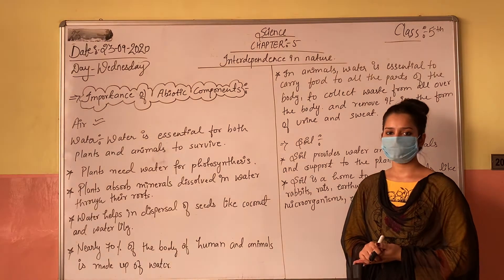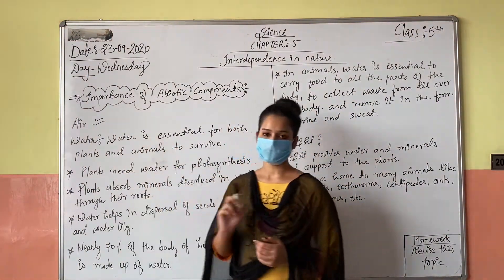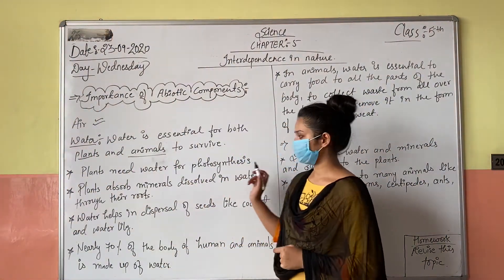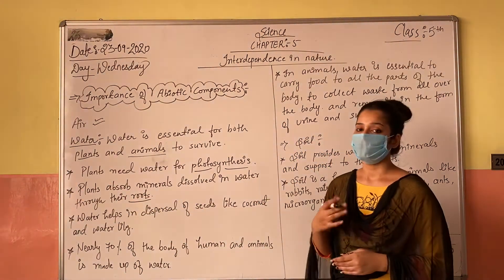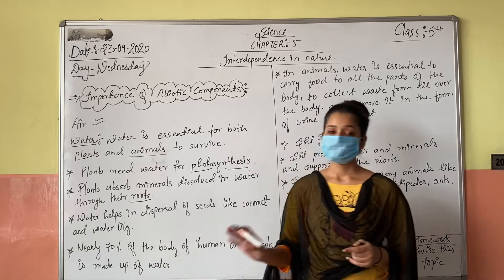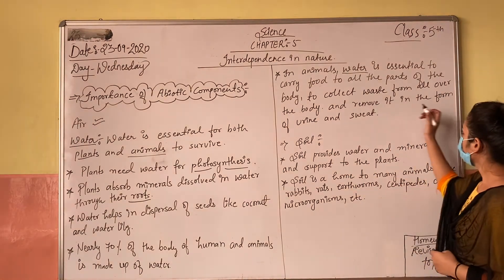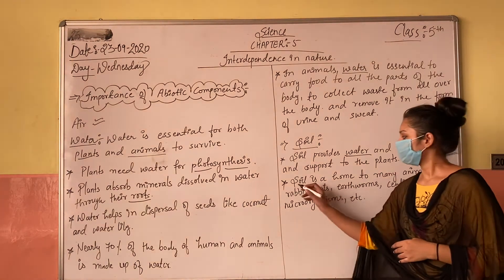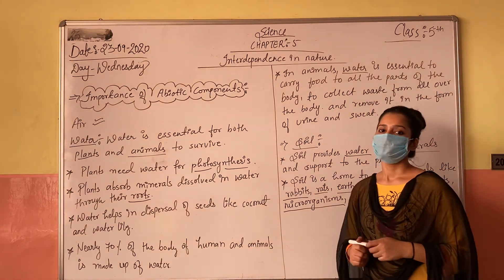Interdependence in nature| Class-5th| Science | Chapter-5